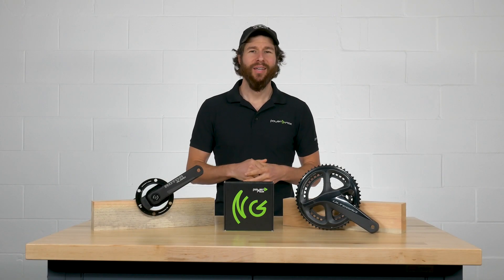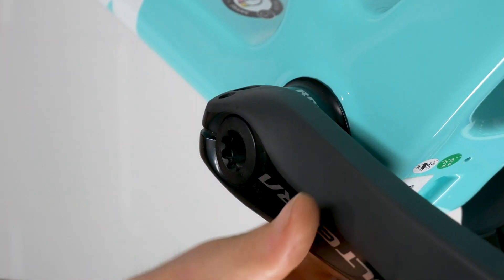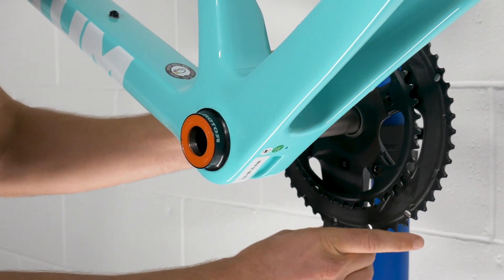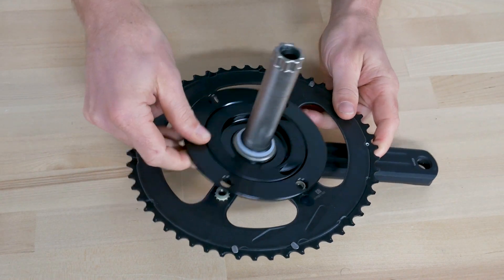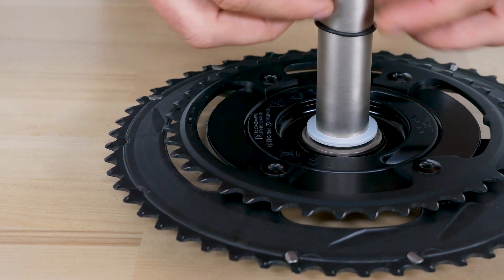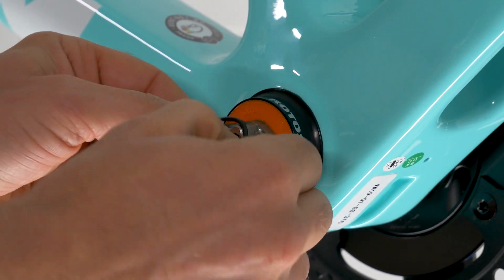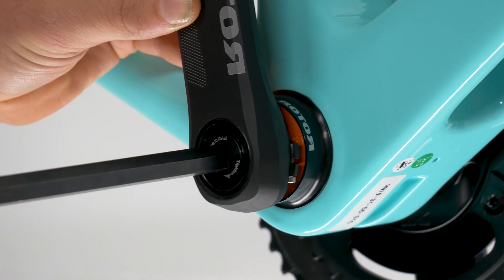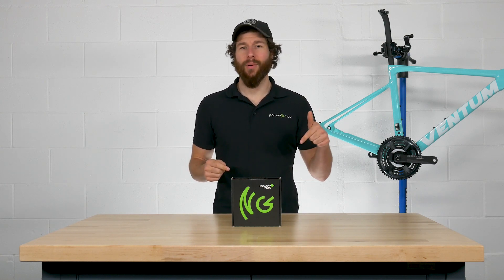ALDHU SHIMANO 4S INSTALLATION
The NG or NGeco on ROTOR's excellent Aldhu crankset is the best option for cyclists with Shimano crankets to upgrade to training with complete, dual sided power measurement.

The ROTOR Aldhu with it's 24mm axle size is a direct swap into your existing Shimano Bottom Bracket, as well our 4S BCD means you can use your existing Shimano chainrings.

You can find the NG or NGeco equipped with Aldhu cranksets